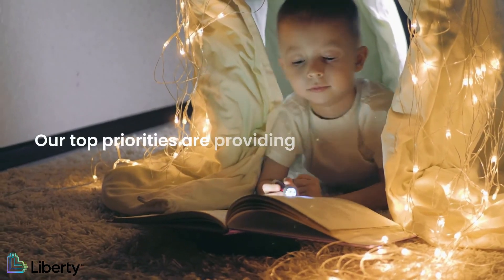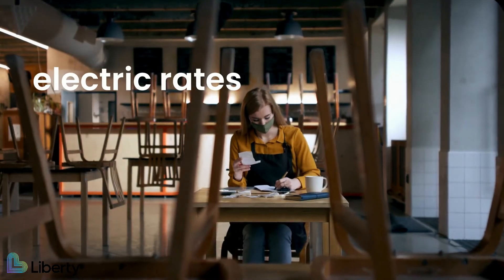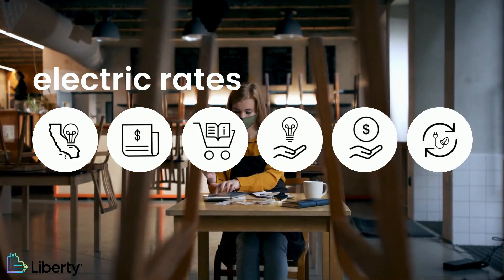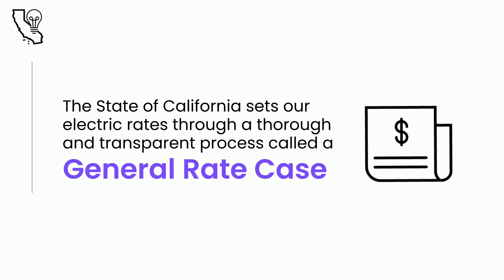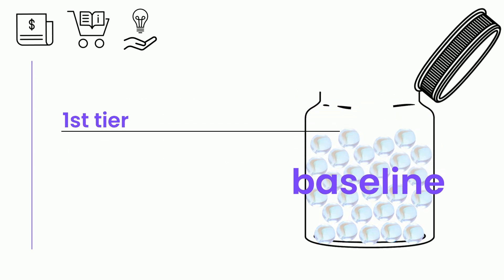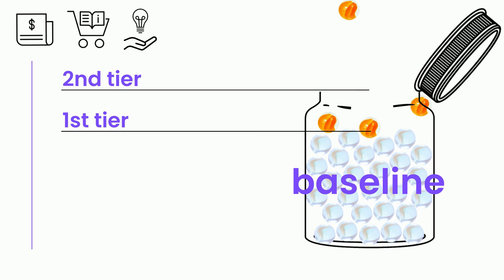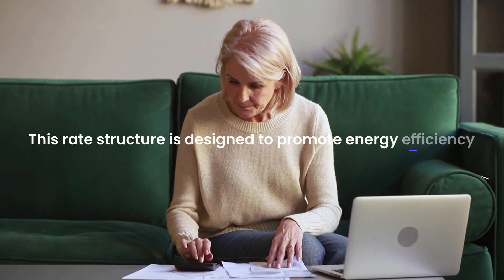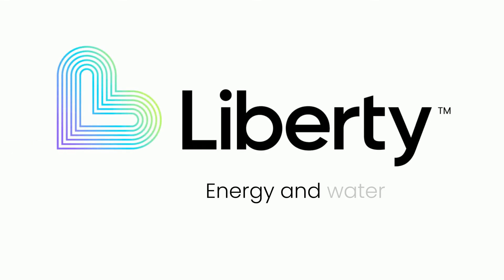How Electric Rates are Calculated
At Liberty, our top priorities are providing safe, reliable electric service and exceptional customer service. Electric rates are an important factor to meet these priorities.